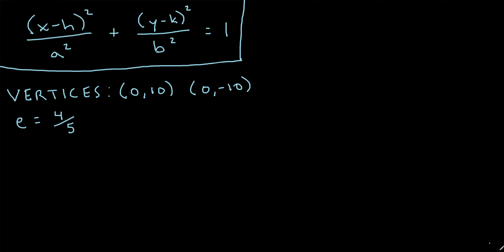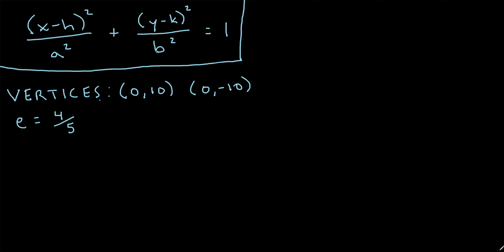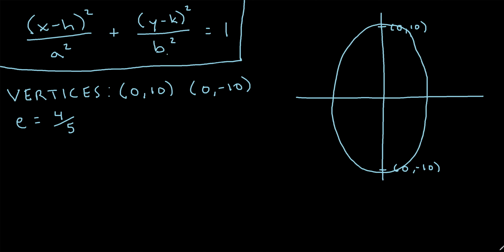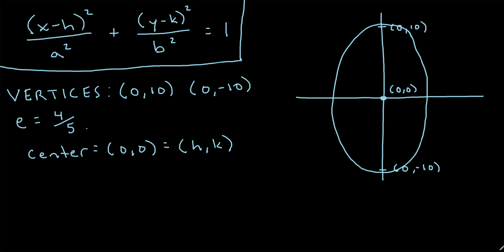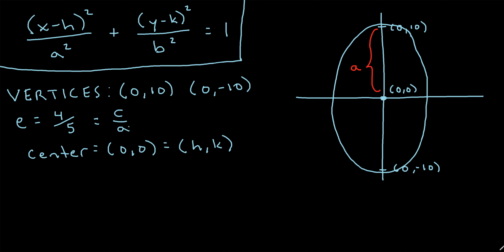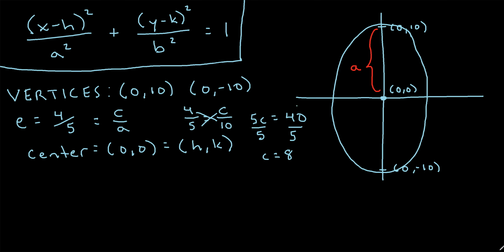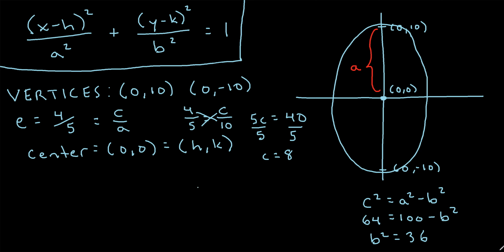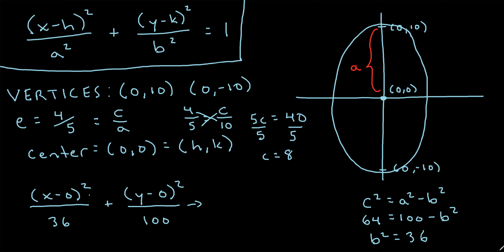Find Equation of Ellipse Given Vertices and Eccentricity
In this video I explain how to find the equation of an ellipse given the vertices and eccentricity.